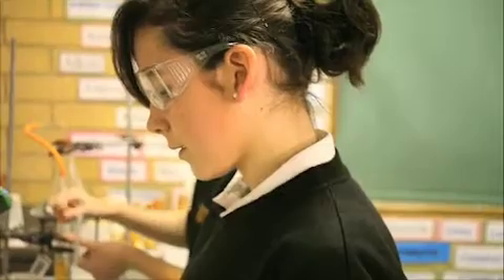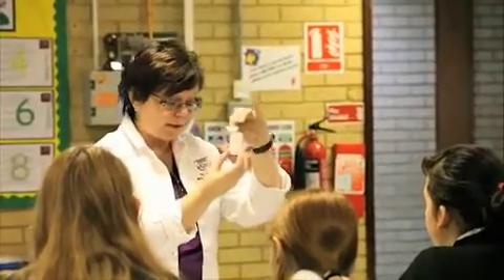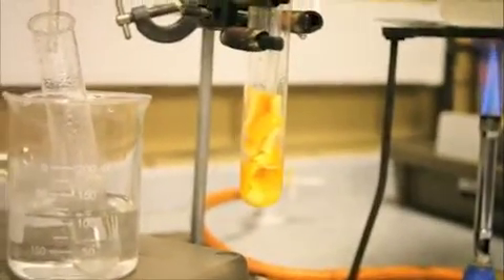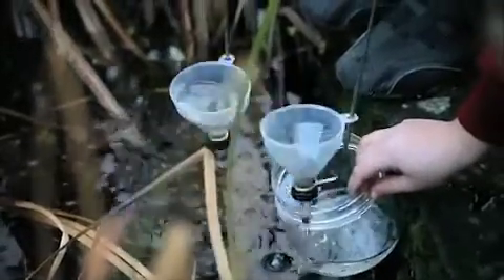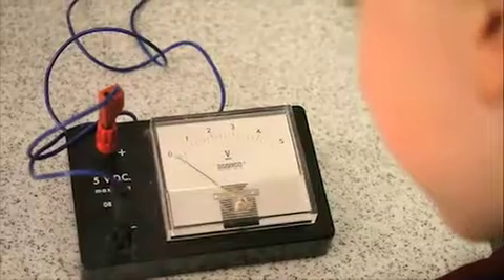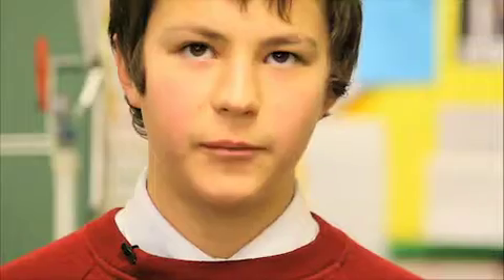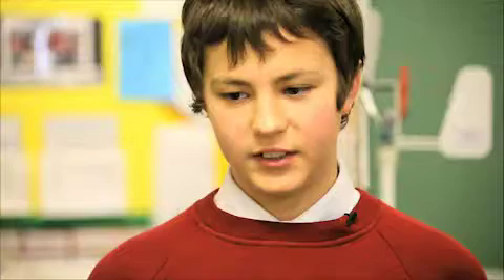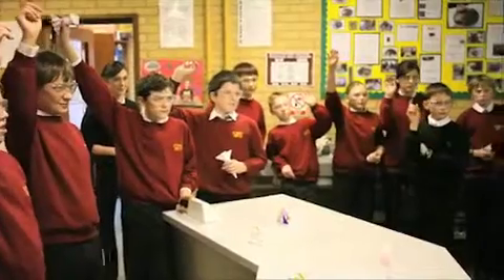Science Projects (Redmoor High School, Leicestershire)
Join students from Redmoor High School in Leicestershire as they present exciting STEM projects inspired by their visit to The Big Bang Fair 2010. Renewable energy, the search for a chewing gum remover and finding the perfect fragrance for cosmetics, are just a few of the fun and stimulating experiments featured.

To find out how your students can attend The Big Bang Fair for London and the South East- 22nd June 2011 at the Science Museum